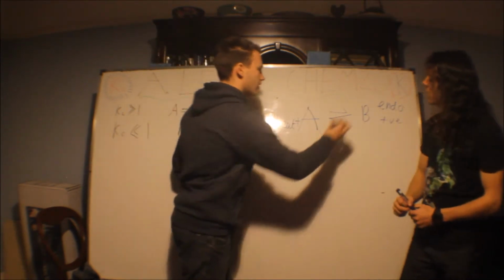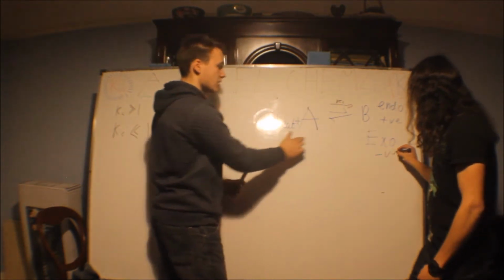F325- Factors affecting the equilbrium constant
This is a revision video on all the key points in the topic about the factors that change the equilibrium constant. This video is part of a playlist for F325 chemistry exam so if you aren't in the playlist on our channel then go to our channel homepage, click playlists and select Chemistry F325 to see the rest in the series :) you can message us any questions you may have in Chemistry whether AS or A2 as well as GCSE either here on youtube or on our Facebook page and we reply with an answer. thank you for watching our video please share around and subscribe :)